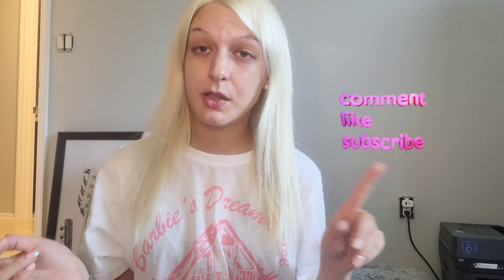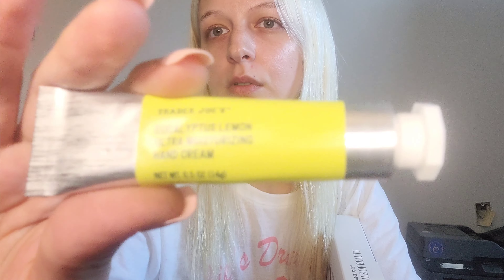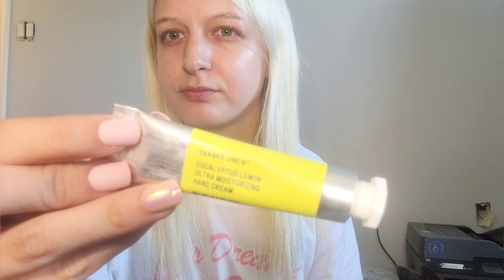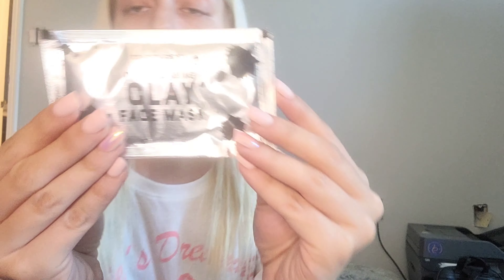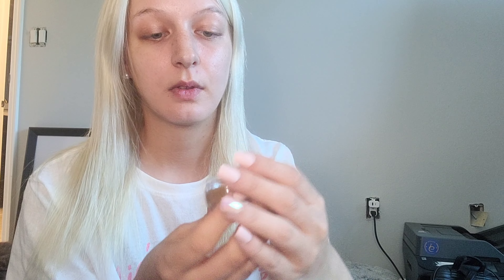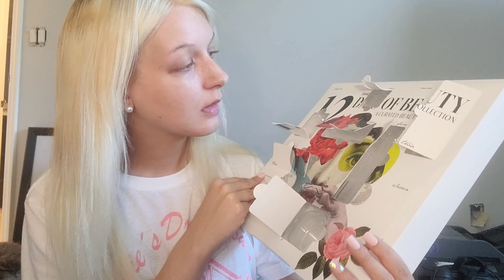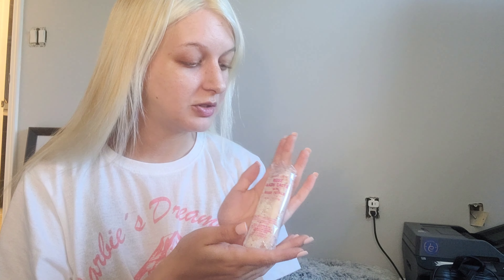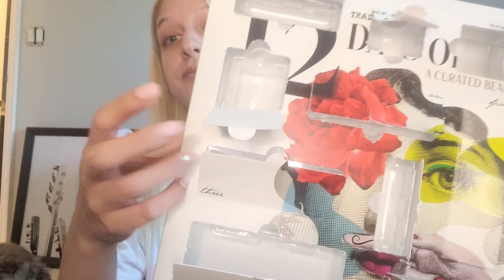TRADER JOE'S 12 Days Of Beauty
💕  I appreciate every single one of you, I hope you enjoyed 🥰

Beauty calender link ✨️ ❤️ 👇